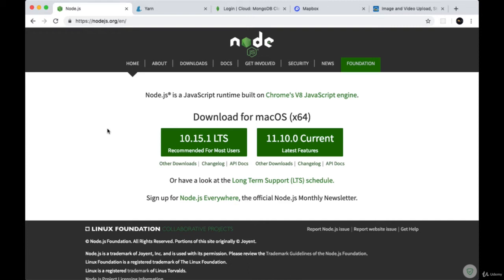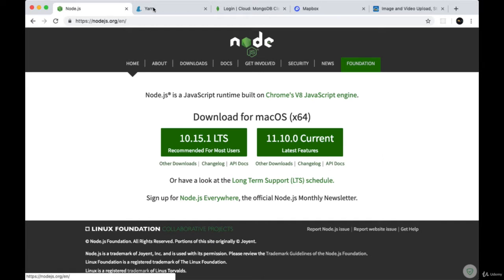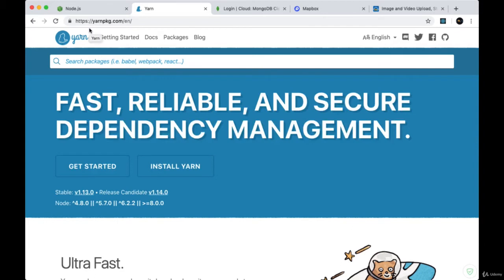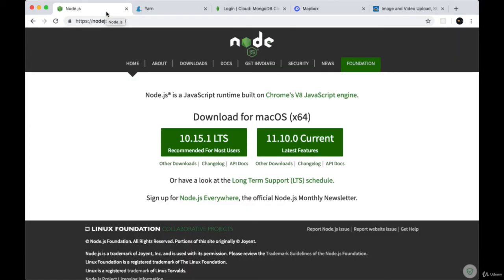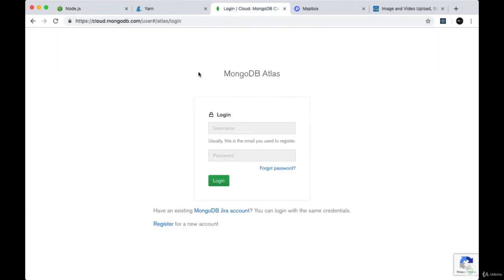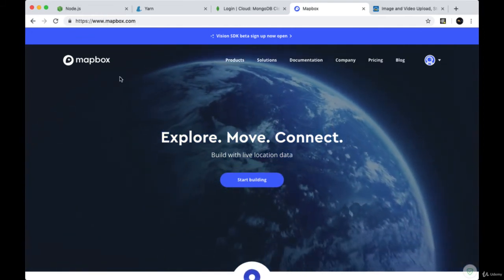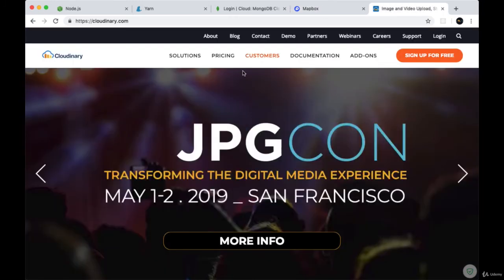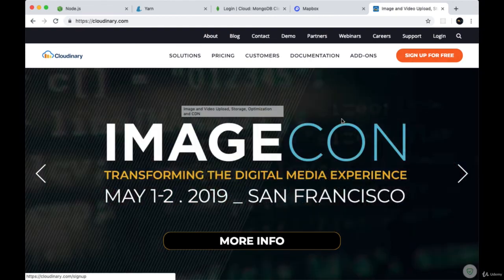1 - What You Need For This Course